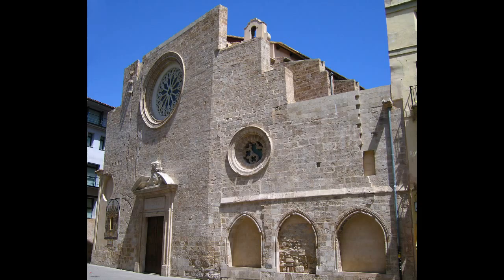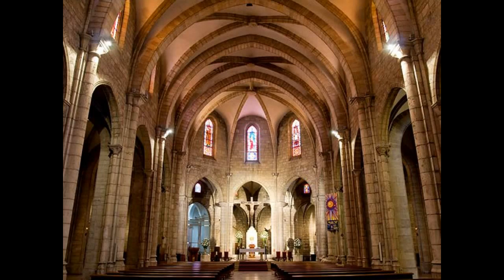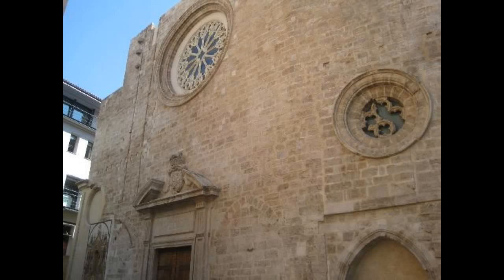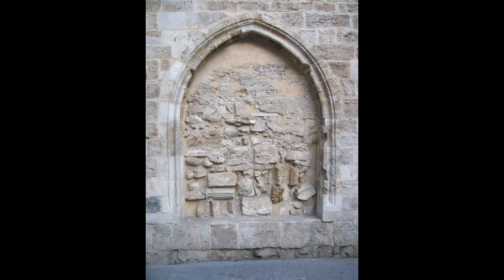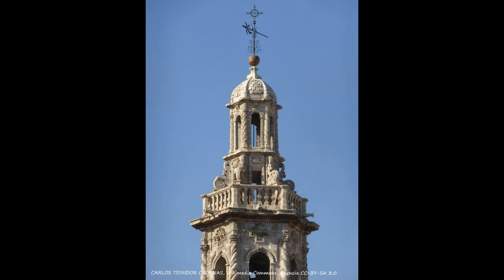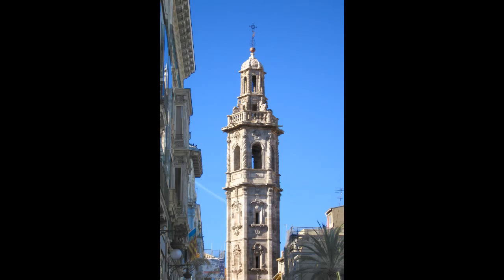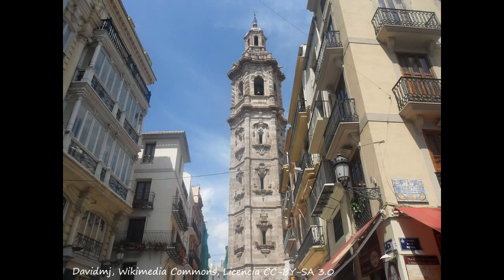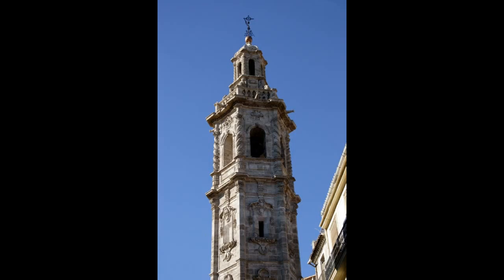SANTA CATALINA INGLES